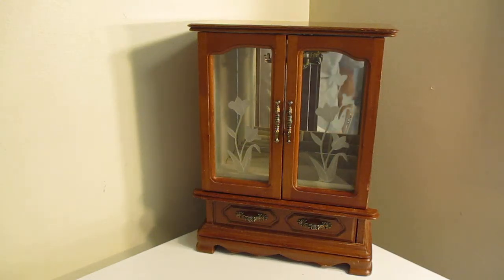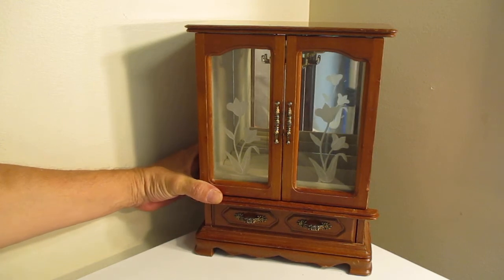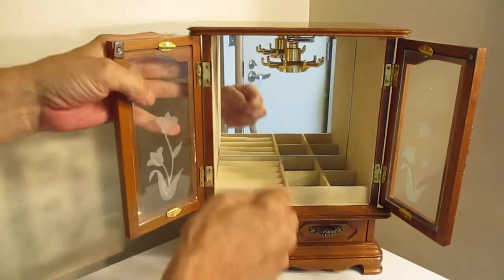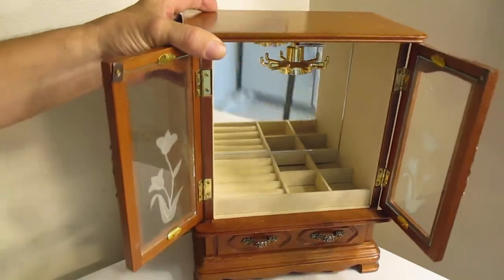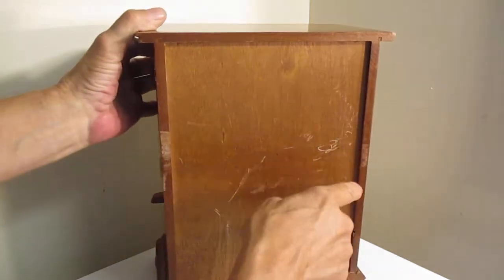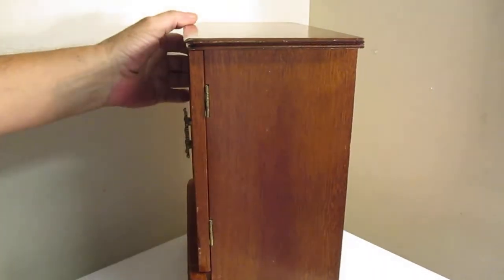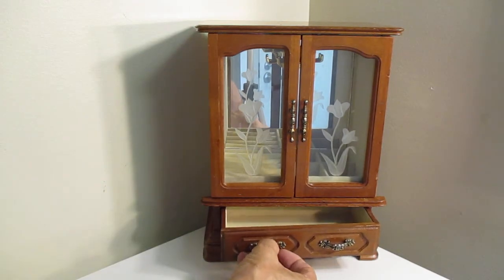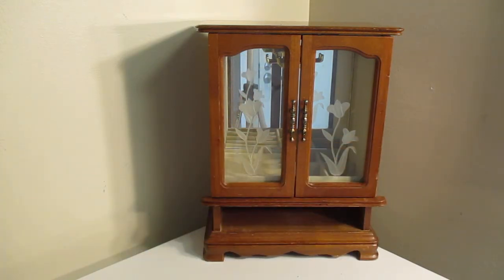New Again Vintage Shop Wood Musical Jewelry Box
Musical wood armoire jewelry cabinet is 12 inches tall 9.5 inches wide, 5.5 inches deep and weight is 4 pound. It has a double glass door with a full length mirror a carousel on the ceiling and off white lining on the inside which is clean and in good condition. There is one drawer on the bottom when pulled out activates the music box which plays ok it is a bit slow but you can still recognize the tune it plays I do not know the name of. Over all the box is in good vintage condition on close inspection you will notice small nics and minor     newagainvintageshop.etsy.com